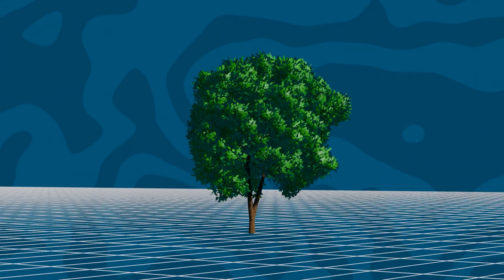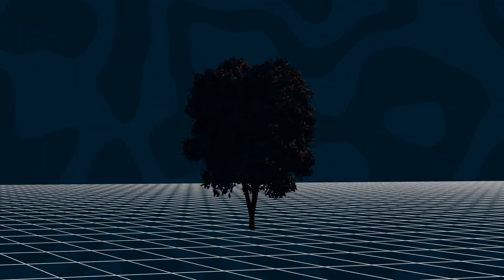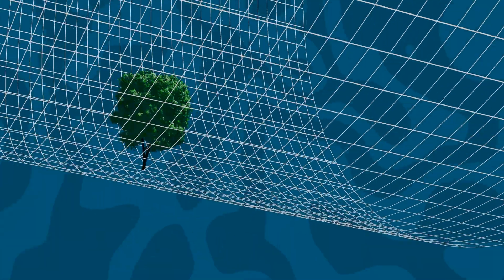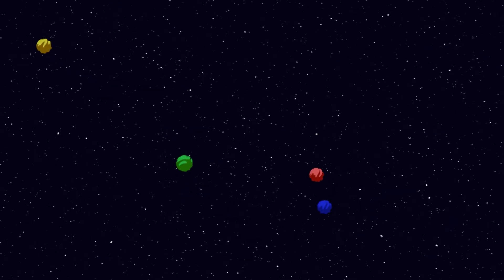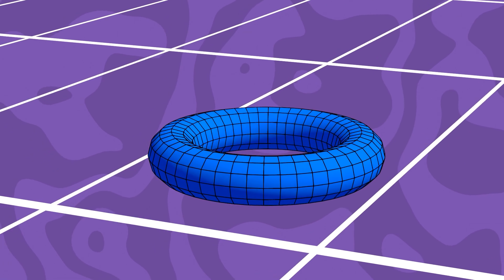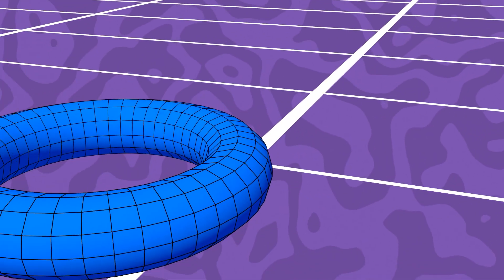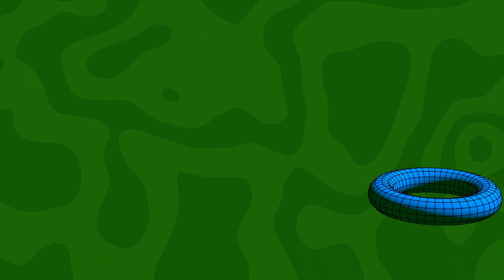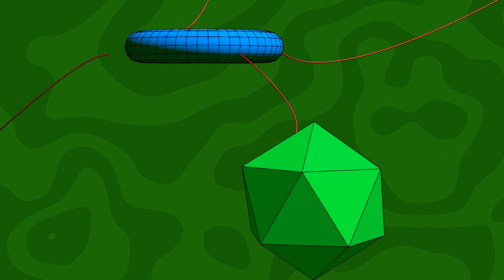The Philosophical Foundations of Modern Math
A little animation on the Yoneda lemma from category theory.

Image Credits:

Samuel Eilenberg Image:
Author: Konrad Jacobs

Saunders Mac Lane Image:
Author: Konrad Jacobs